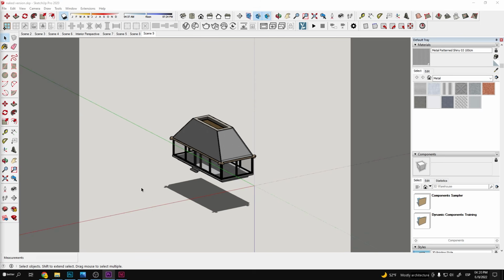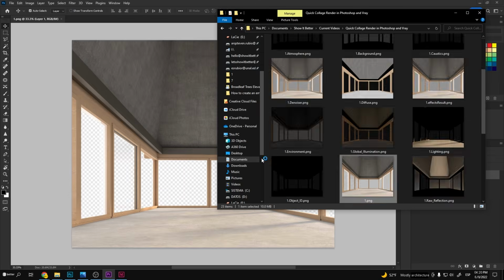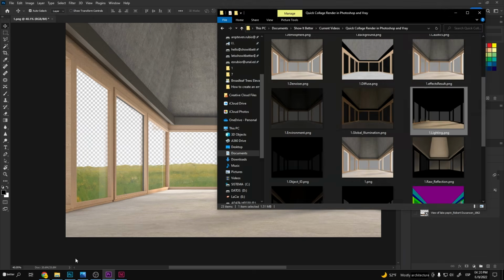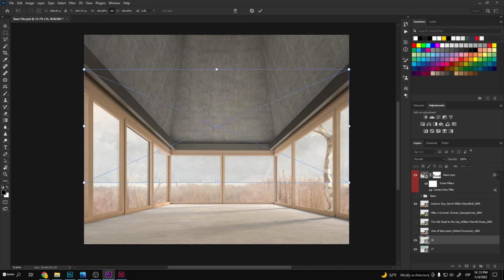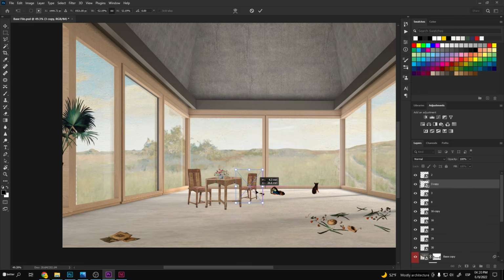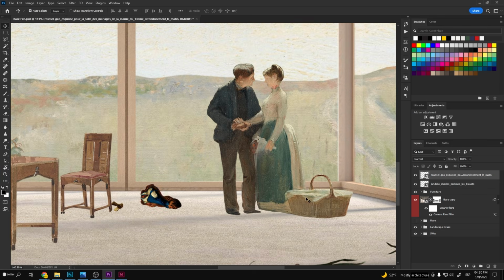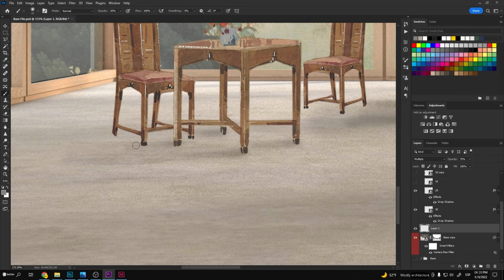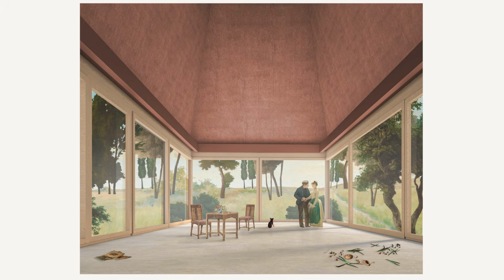I created a Post Digital COLLAGE in 10 minutes / This is how!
My Architecture computer setup:
My current computer setup details: